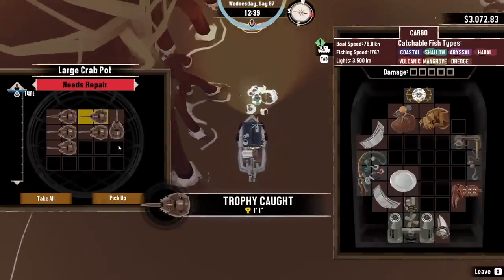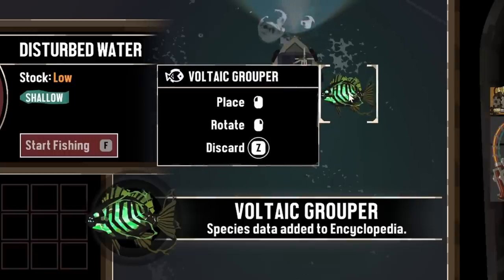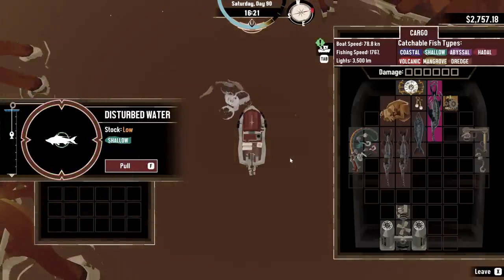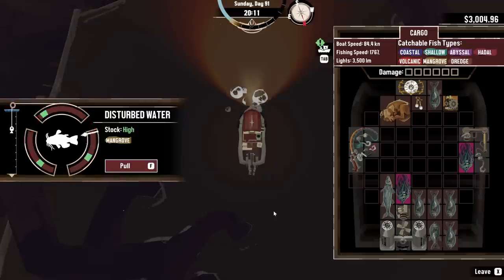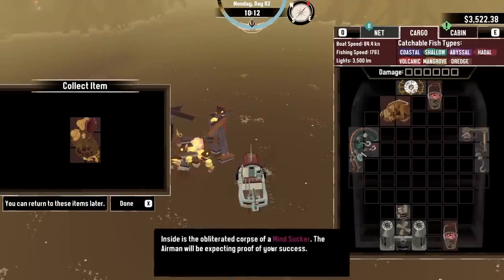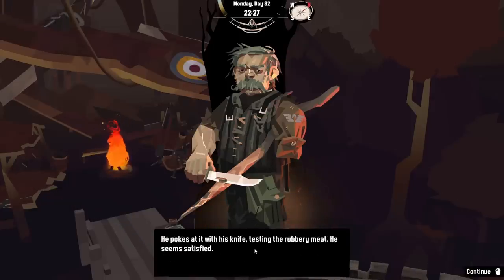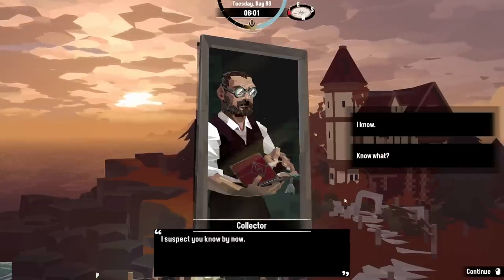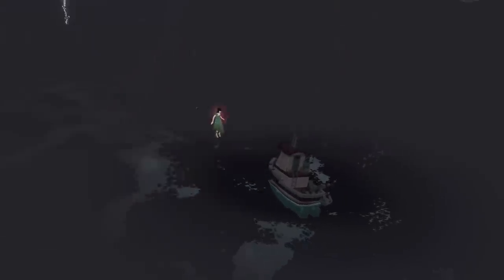Summoning ELDRITCH HORRORS in Dredge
I finally beat DREDGE, or did I...?